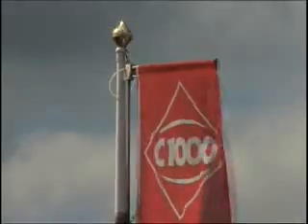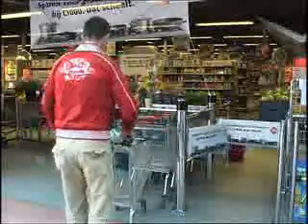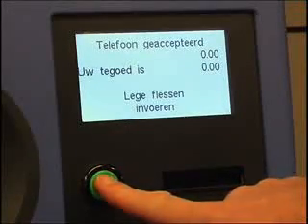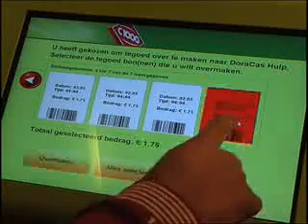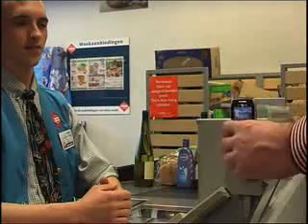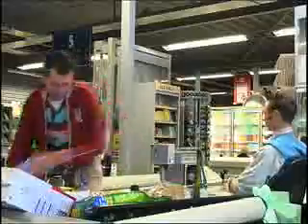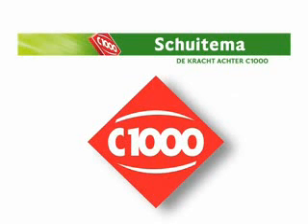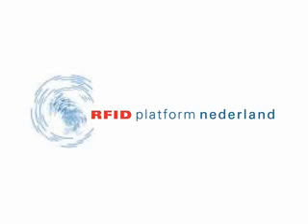أحدث تقنيات المعلومات NFC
احدث التقنيات الحديثة استخدام الجوال تقنية NFC